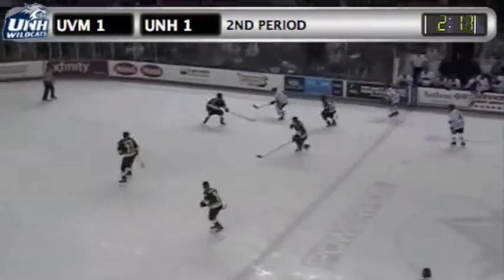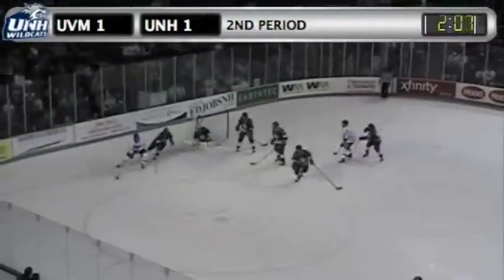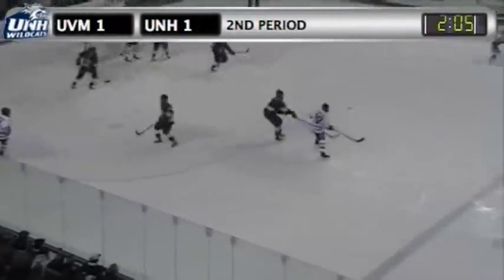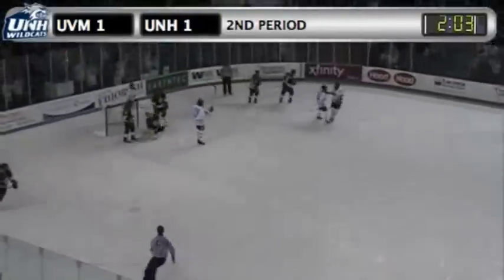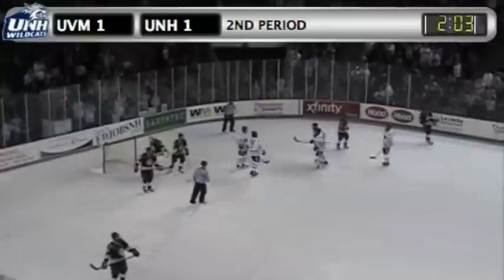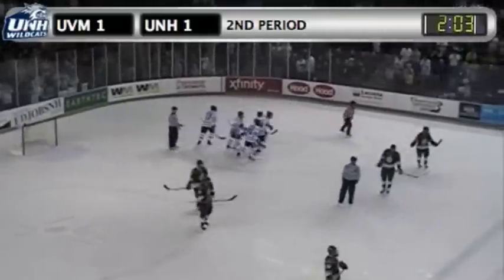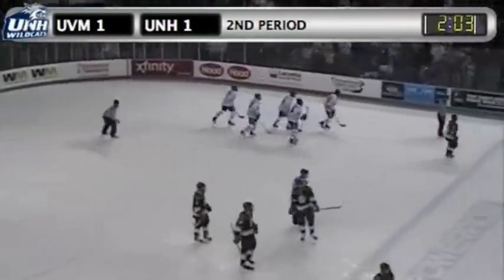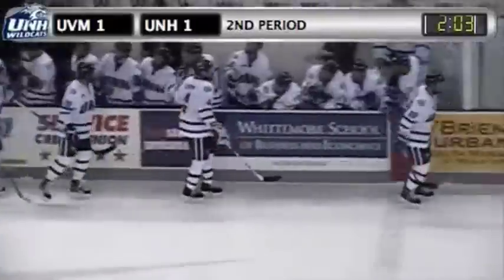UNH Men's Ice Hockey Highlights vs. Vermont (12/05/10)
Mike Sislo (Superior, Wis.) recorded a career-high five assists and Paul Thompson (Derry, N.H.) finished with four points, including his second career hat trick, to propel the fifth-ranked University of New Hampshire men's hockey team to Sunday afternoon's 5-1 Hockey East victory against the University of Vermont at the Whittemore Center.